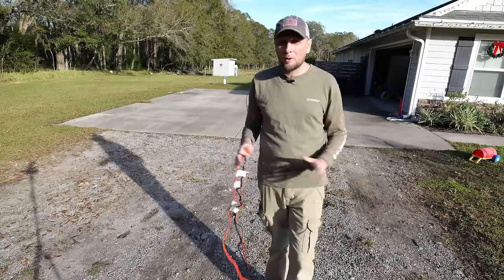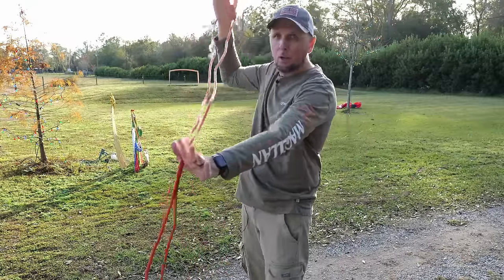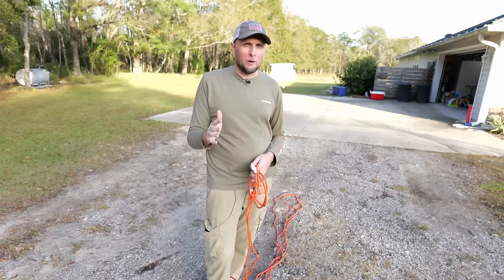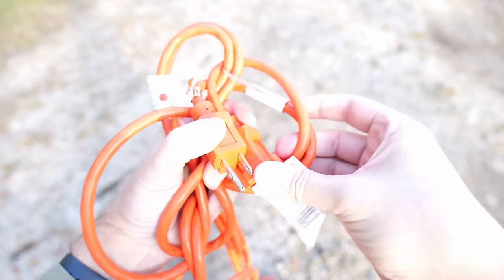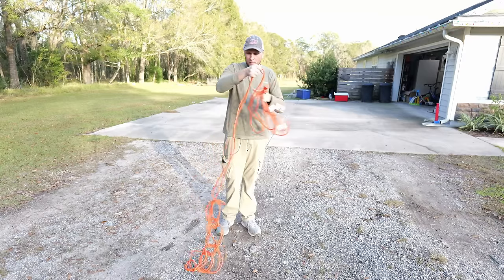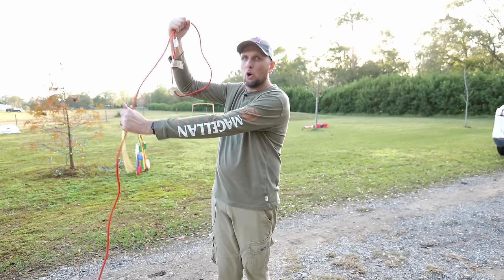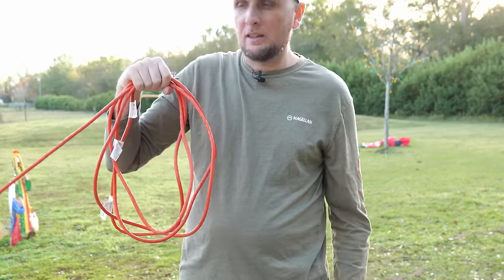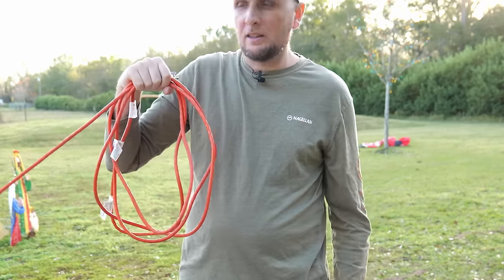SECRET To NEVER Having Tangled Extension Cords Again! Wrap Them Like The Pros!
In this video I show you better techniques to wrapping up your extension cords so you NEVER have to deal with tangles or knots in them again when you go to use them.

🧰 All of my featured and favorite tools on the channel

6 Pack Velcro Extension Cord Storage Wraps
3 Pack Velcro Extension Cord Storage Wraps With Handle
4 Ratchet Extension Cord Clamps
50 Foot Light Duty 16 Gauge Extension Cord
100 Foot Light Duty 16 Gauge Extension Cord
50 Foot Medium Duty 12 Gauge Extension Cord
100 Foot Medium Duty 12 Gauge Extension Cord
50 Foot Heavy Duty 10 Gauge Extension Cord
100 Foot Heavy Duty 10 Gauge Extension Cord

Blessings,
Adam